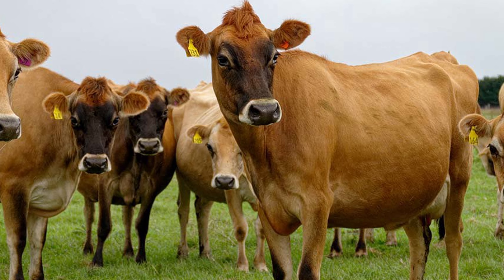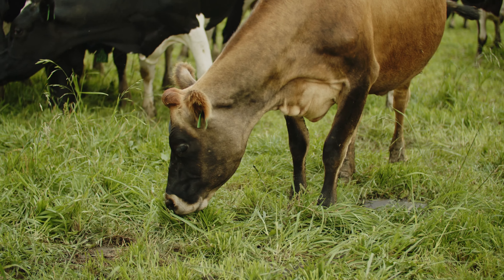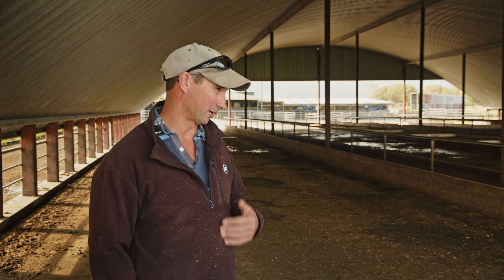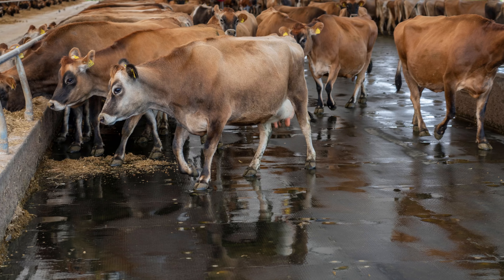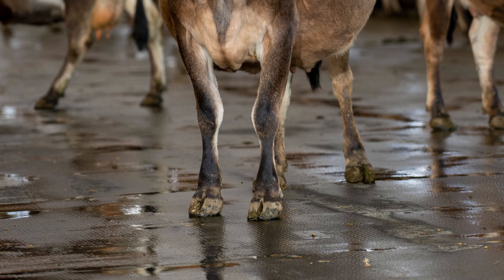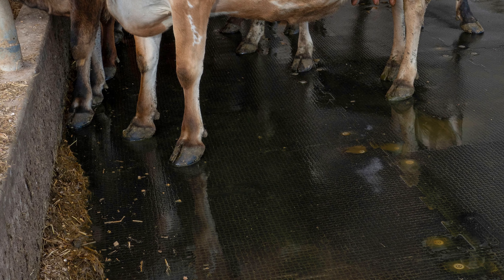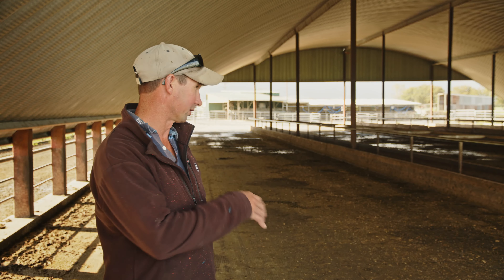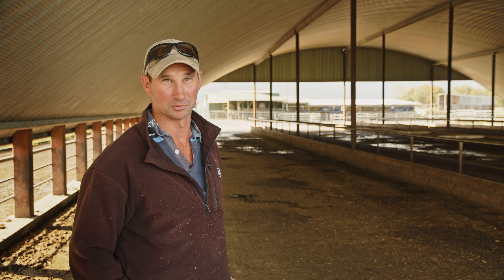Kura Mat: A Game-Changer for Dairy Farms | C M Farming's Success Story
Discover how C M Farming in Manawaru transformed their daily operations with the Kura Mat. Join Carl Thomas as he shares the challenges they faced on wet days, from pasture damage to cow safety, and how the Kura Mat became the solution they'd been searching for. If you're a dairy farmer looking for innovative ways to improve your operations, this is a must-watch!